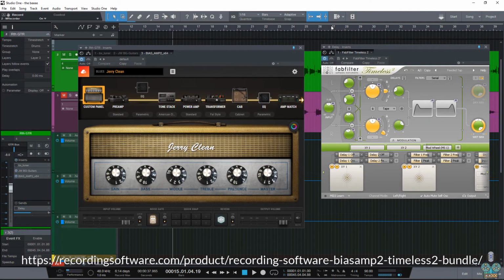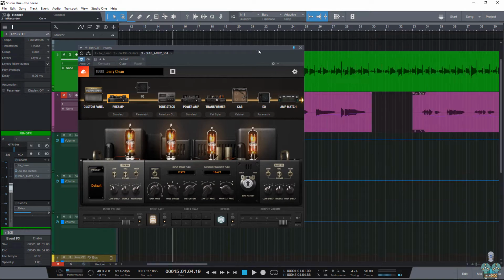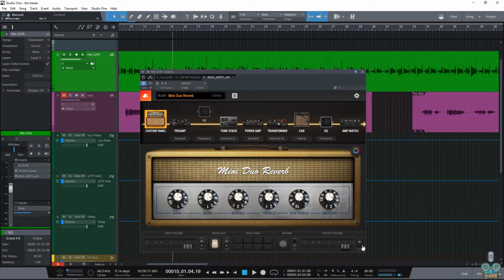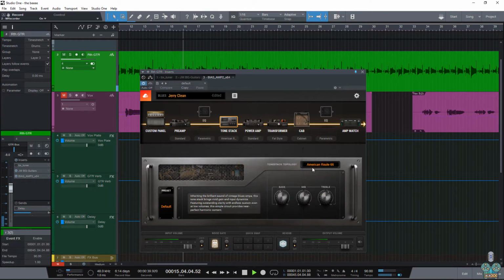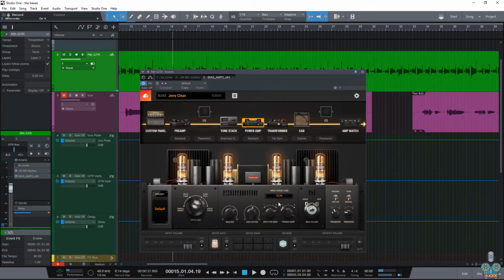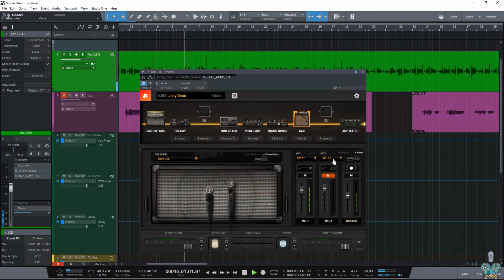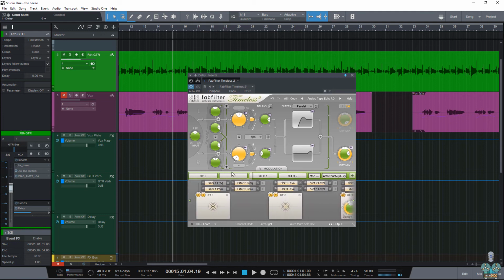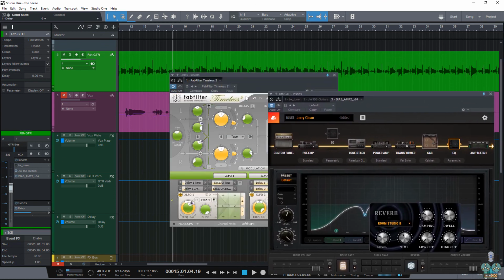RS Bias Amp 2 Timeless 2 Bundle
In this video Jerry runs us through some of the features of Positive Grid Bias Amp 2 and adds some delay with FabFilter Timeless.